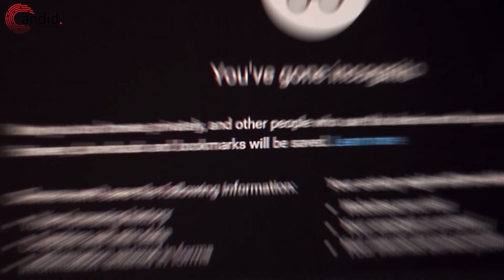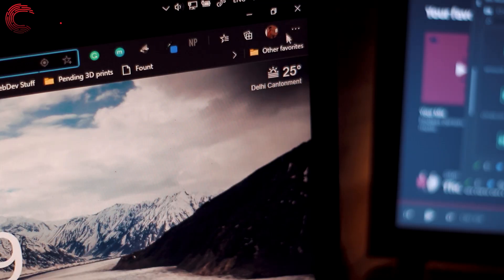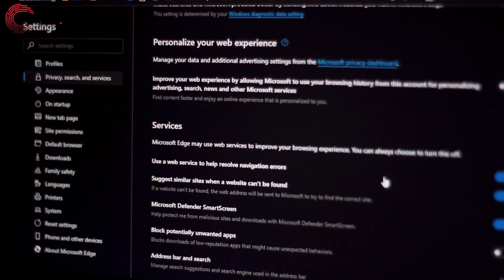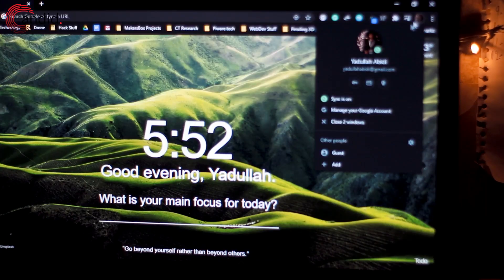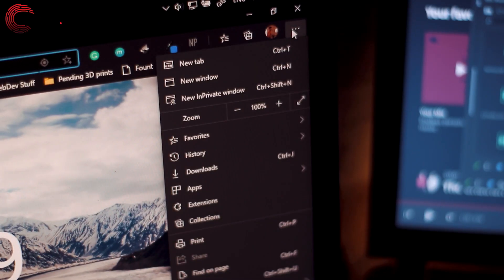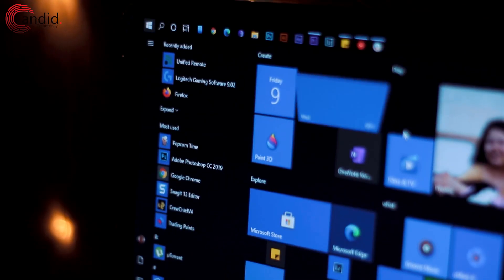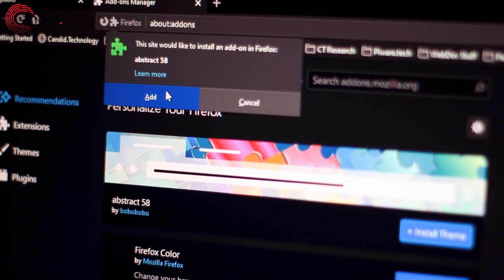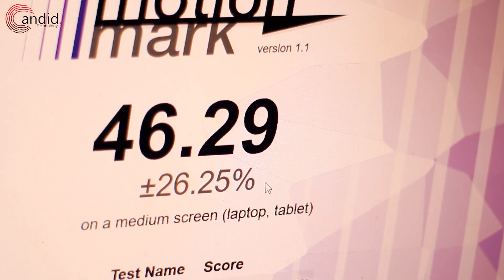Chrome vs Edge vs Firefox: Which Browser Should You Pick? (Comparison)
Read more about the differences between the three browsers

If you like the video or if it helped you, consider buying us a beer